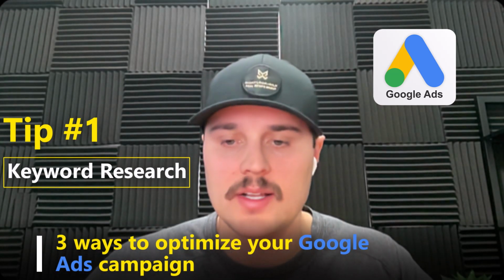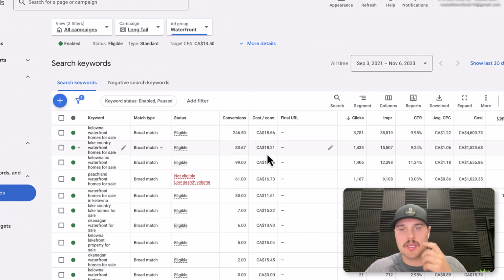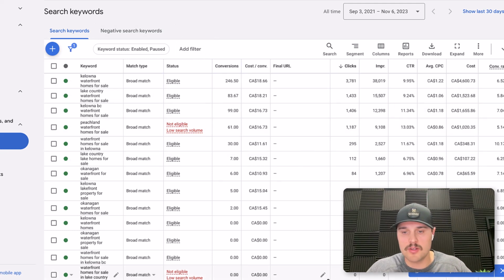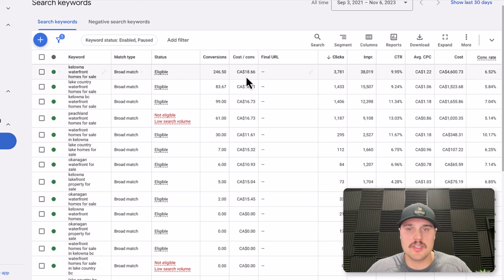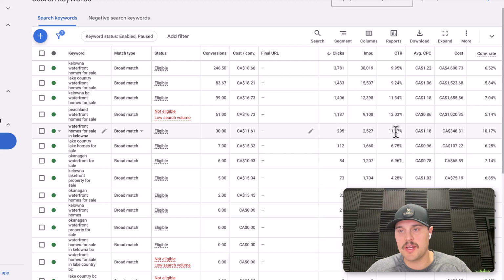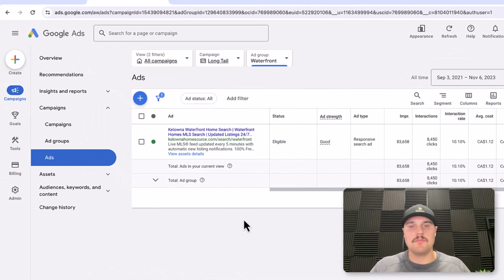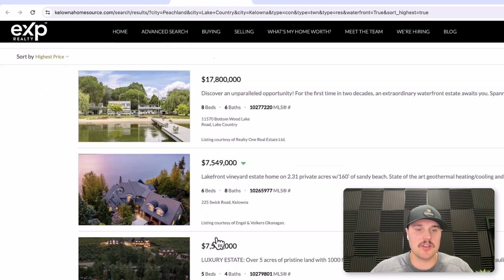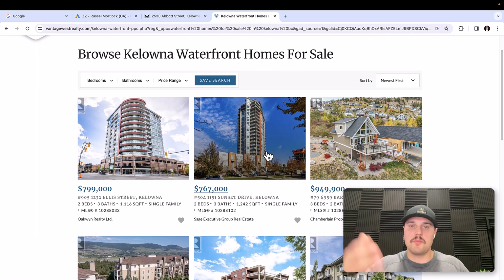Google Ads: 3 ways to optimize your campaign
🏆 AI COURSE 🏆